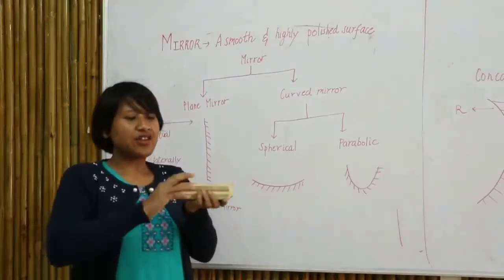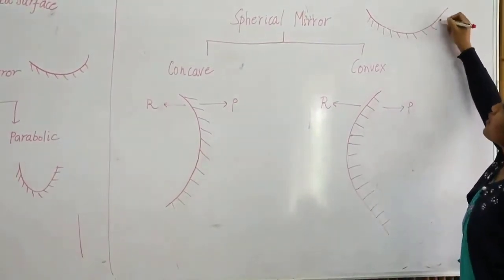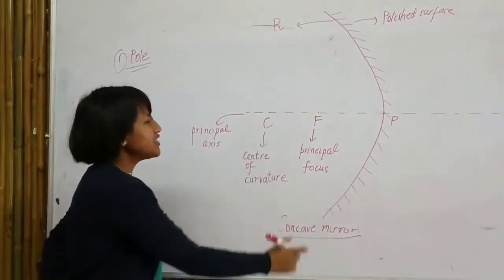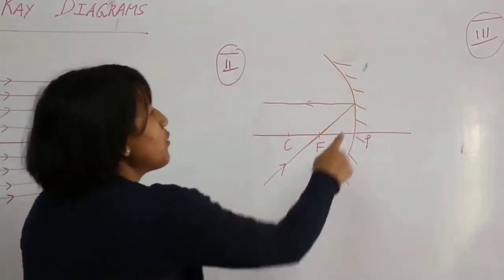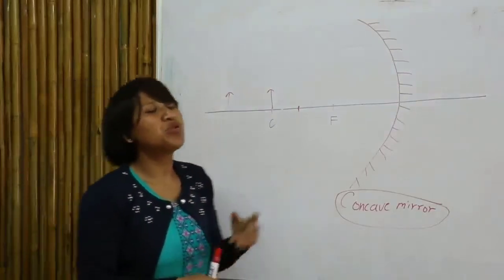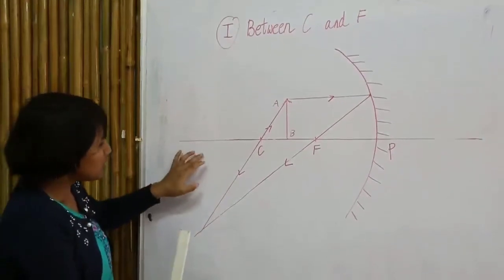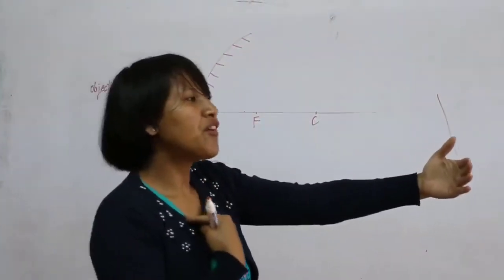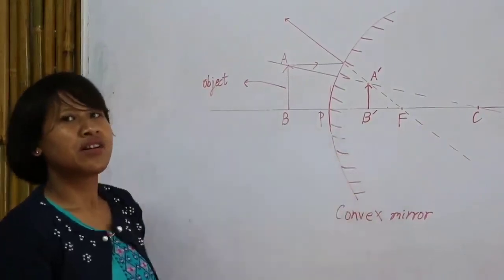Reflection And Refraction Of Light for class 10 (Part 3) (MBOSE Syllabus) - Developed by SCSTE